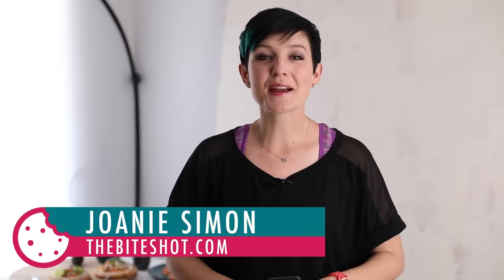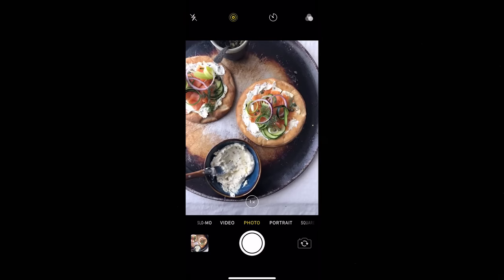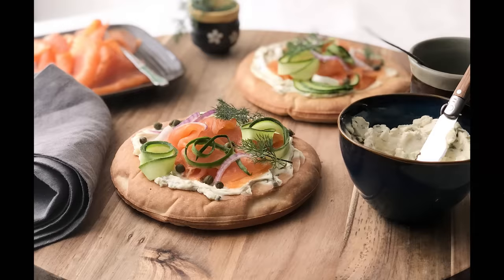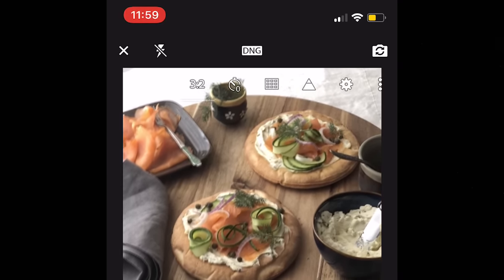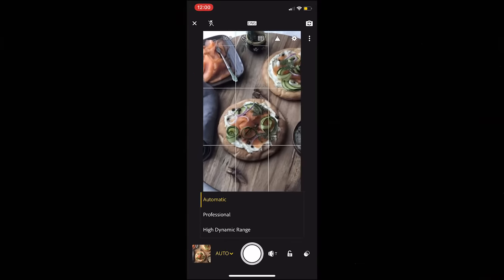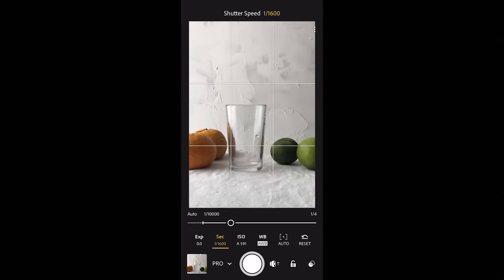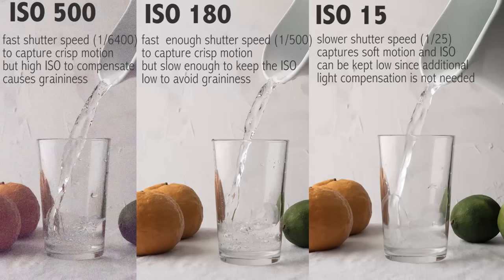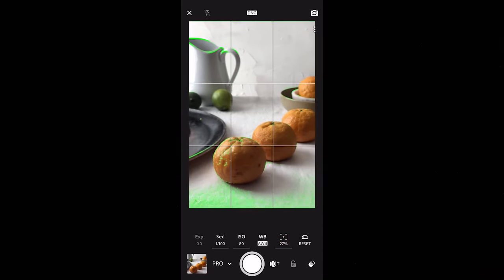How to Shoot Food on Your Phone Like a Pro